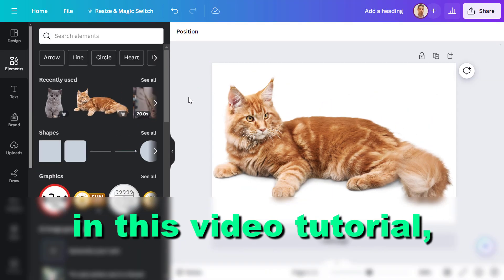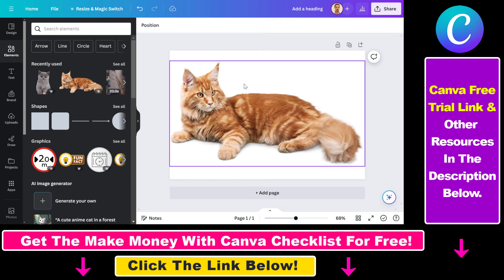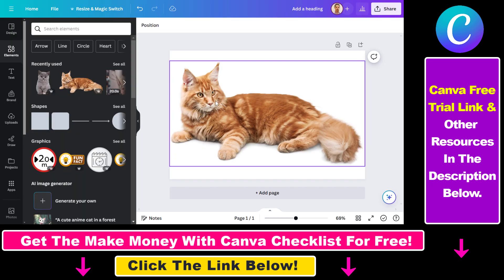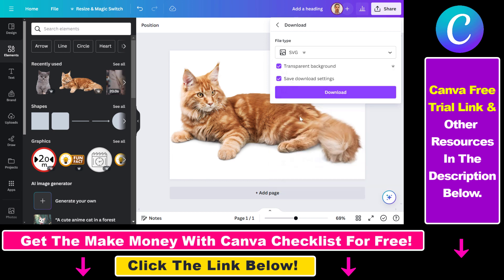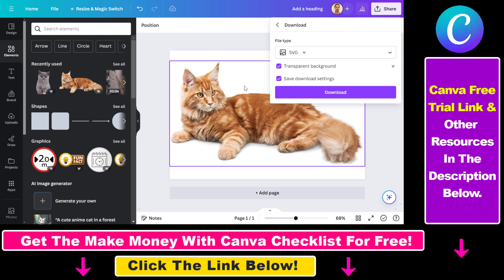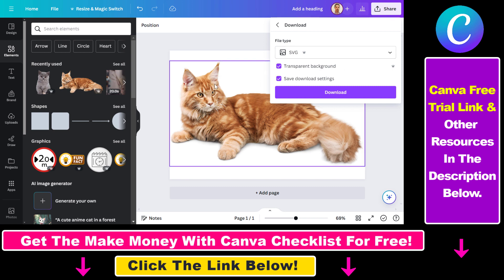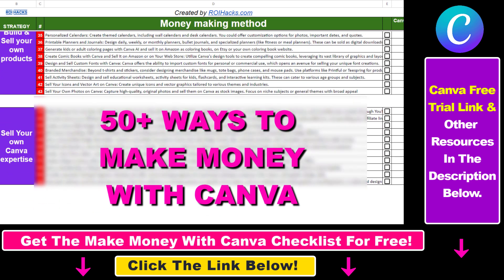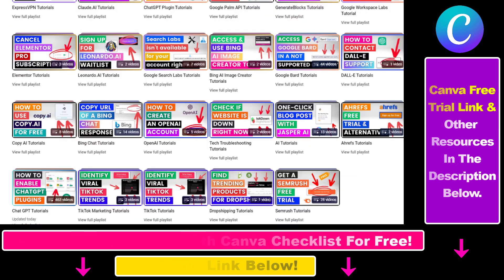How To Make SVG Files In Canva? [in 2024]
Learn how to make SVG files in Canva.